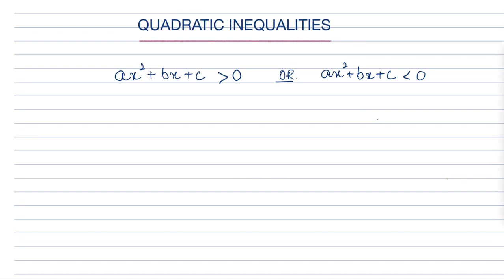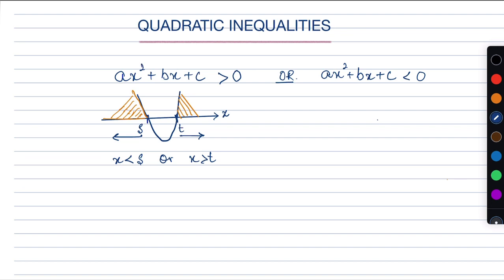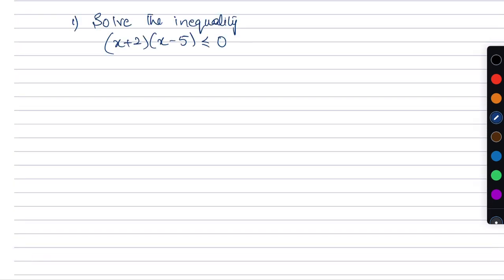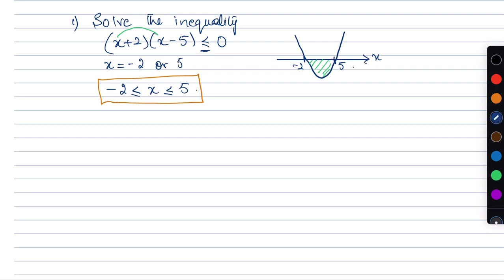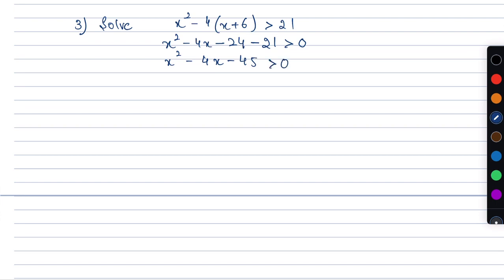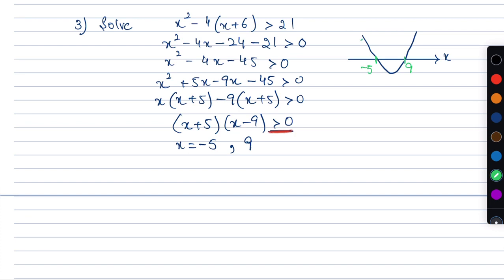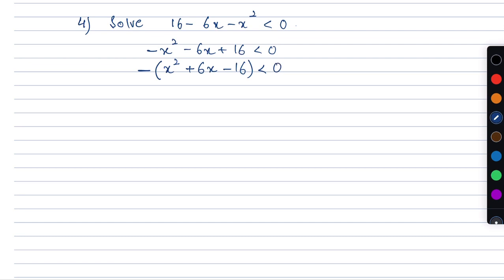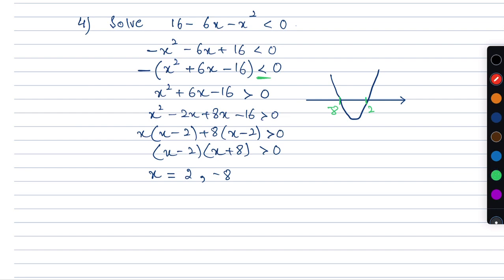Navigating Quadratic Inequalities: Understanding Solutions and Graphs | Mathcast with Fareaa Yousuf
Welcome to Mathcast with Fareaa Yousuf! In this enlightening video, we delve into the realm of Quadratic Inequalities, exploring their solutions and graphical representations. Join us as we unravel the intricacies of quadratic inequalities and equip ourselves with the tools to analyze and interpret their solutions.

Quadratic inequalities play a significant role in various mathematical contexts, from optimization problems to real-world applications. In this lesson, we delve into their significance and importance, providing a comprehensive understanding of how to navigate and solve them effectively.

We cover:

Introduction to Quadratic Inequalities: An overview of quadratic inequalities and their relevance in mathematical modeling.
Graphical Interpretation: Understanding how to graph quadratic inequalities on the Cartesian plane and interpret their solutions geometrically.
Solution Techniques: Exploring different methods for solving quadratic inequalities, including algebraic manipulation and graphical analysis.
By mastering quadratic inequalities, you'll develop a versatile skill set that is essential for tackling a wide range of mathematical problems and applications.

If you found this video helpful, please consider giving it a thumbs up and sharing it with your fellow math enthusiasts. Your support empowers us to continue making math accessible and enjoyable for everyone.

Thank you for joining us on this mathematical journey. Let's navigate the world of quadratic inequalities together!